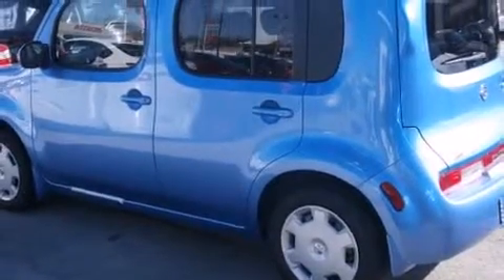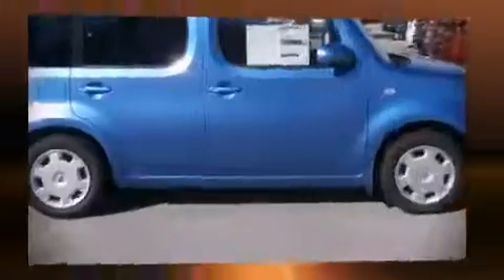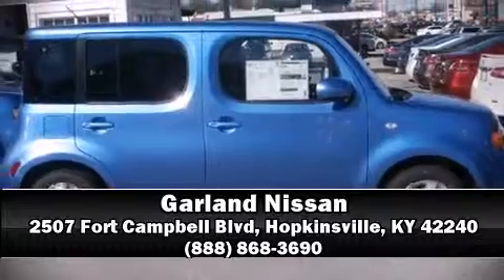2013 Nissan Cube 1.8 S in Hopkinsville, KY 42240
Garland Nissan
2507 Fort Campbell Blvd

You're going to love the 2013 Nissan Cube. This 4 door, 5 passenger wagon offers the features and options for which you've been searching. Smooth gearshifts are achieved thanks to the 1.8 liter 4 cylinder engine, and for added security, dynamic Stability Control supplements the drivetrain. A wealth of standard features means that you no longer have to sacrifice. Such as remote keyless entry, 1-touch window functionality, a tachometer, front bucket seats, air conditioning, power door mirrors, cruise control, and power windows. Storage solutions are integrated throughout the interior, demonstrating thoughtful attention to detail. Audio features include a CD player with MP3 capability, steering wheel mounted audio controls, and 6 speakers, providing excellent sound throughout the cabin. Nissan also prioritized safety and security by including: dual front impact airbags, head curtain airbags, traction control, brake assist, anti-whiplash front head restraints, ignition disabling, and ABS brakes. Our team is professional, and we offer a no-pressure environment. They'll work with you to find the right vehicle at a price you can afford. Come on in and take a test drive!